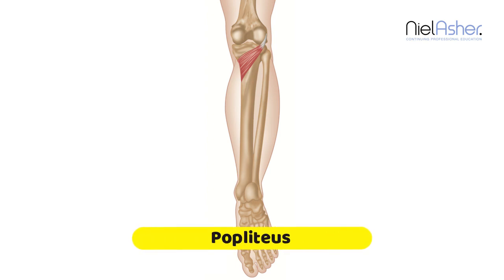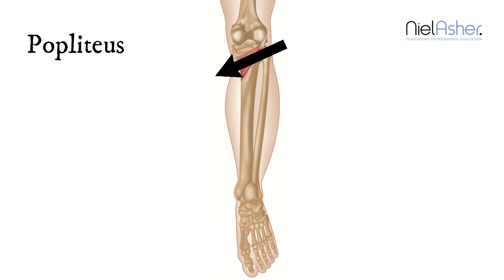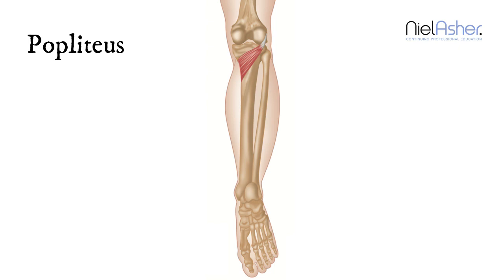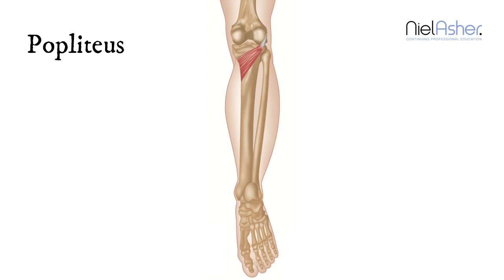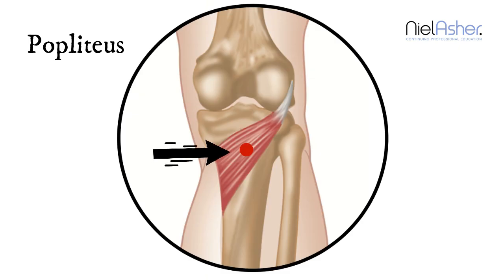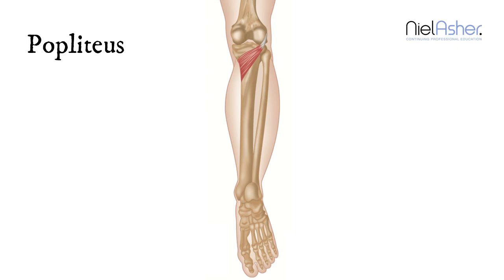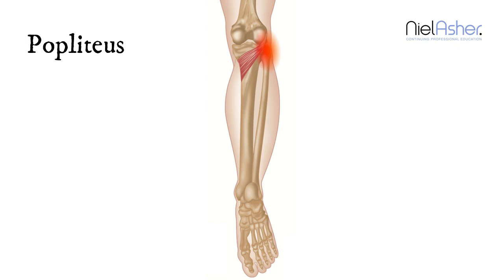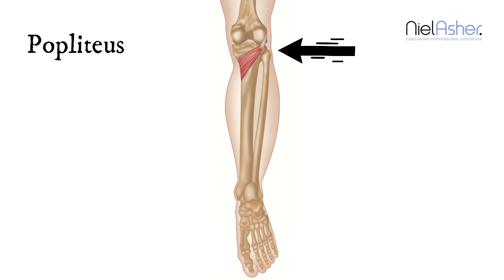How To Find Trigger Points - Popliteus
A brief overview of the popliteus muscle including anatomy, biomechanics, trigger point location, and common referred pain patterns. Popliteus is often associated with runner's knee.